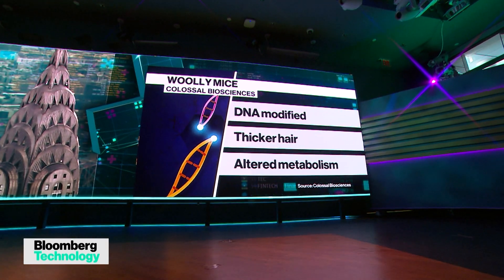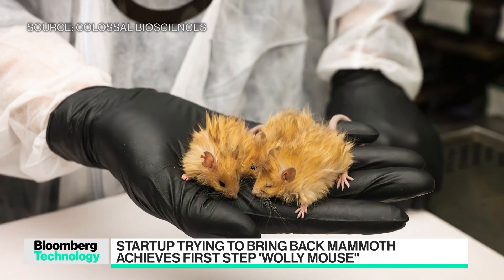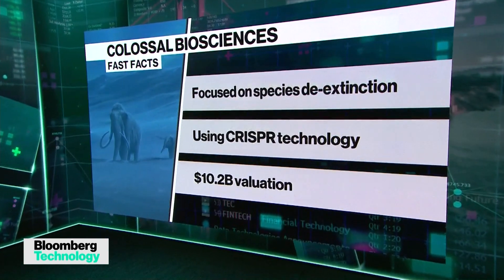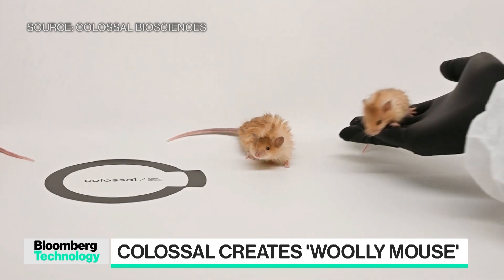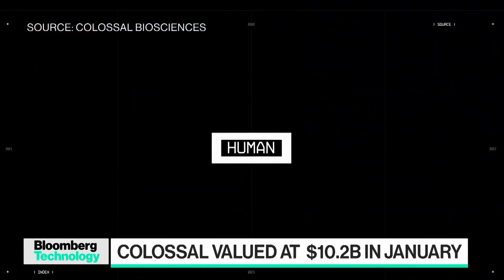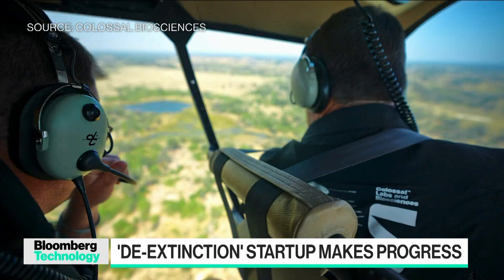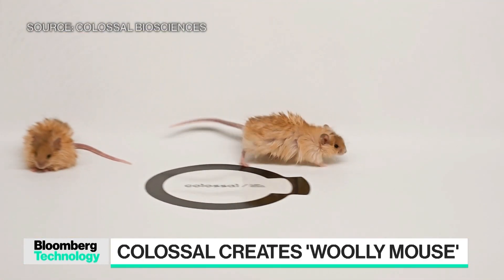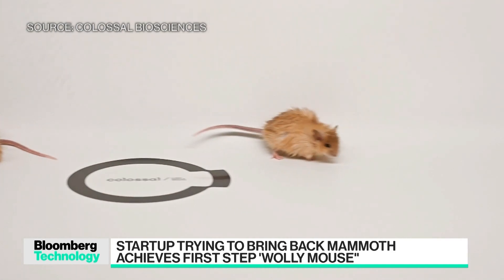Woolly Mammoth Revival Begins With a Mouse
Ben Lamm, Colossal Biosciences co-founder and CEO, details how the company brought back characteristics of the woolly mammoth to create the "Woolly Mouse." He joins Caroline Hyde on "Bloomberg Technology."